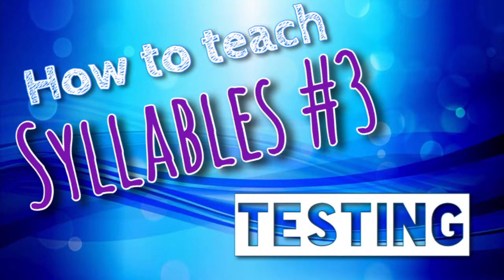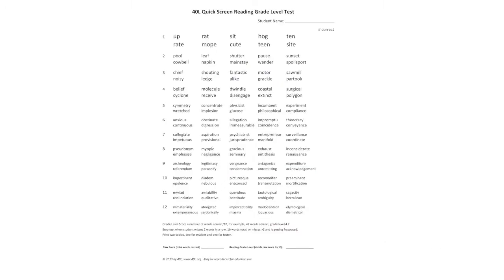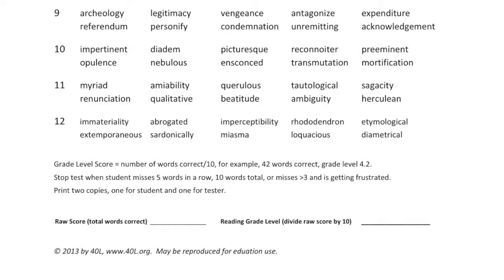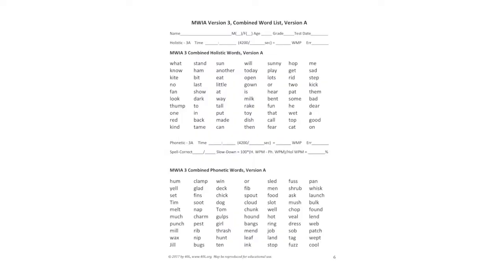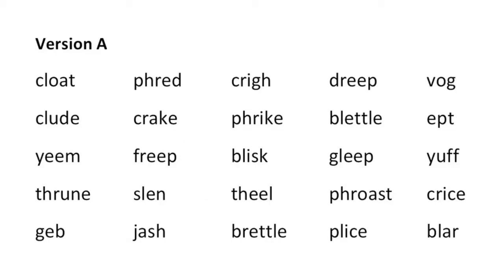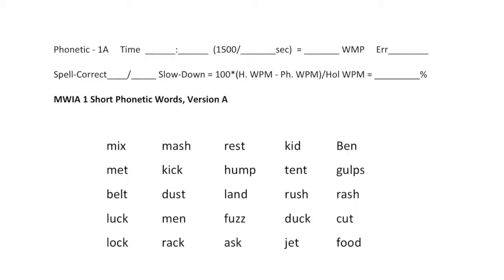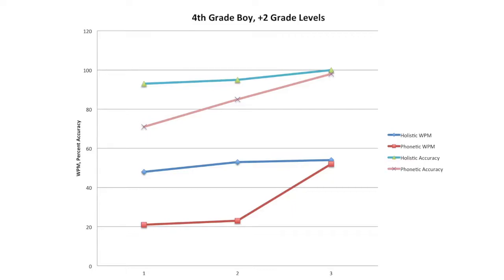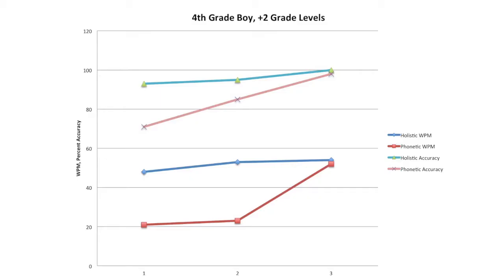How to Teach Syllables #3 - Testing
This video is about how to teach the Syllables Spell Success program.   The Syllables Spell Success program is very powerful.  The average class improved 1.7 reading grade levels, improved their reading accuracy from 91% to 97% , and increased their reading speed on average 37%.  The series explains how to teach a group of students phonics to a 12th grade level.  You can also use it with individual students or a small group of students.

This video is an overview of the before and after testing for the syllables program. It answers the questions who, how, and why to test. It how a quick overview of how to use a quick reading grade level tests and two reading diagnostic tests, the MWIA and a quick nonsense word test.

All the information needed to teach the Syllables Spell Success program is available on 40L's Syllables Spell Success page:

A video about the reading grade level test is available on YouTube at: